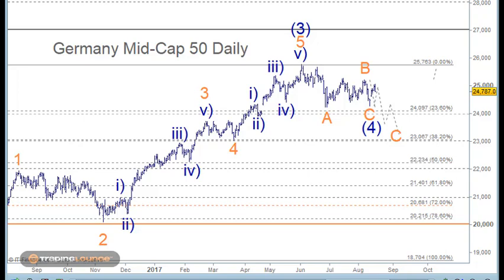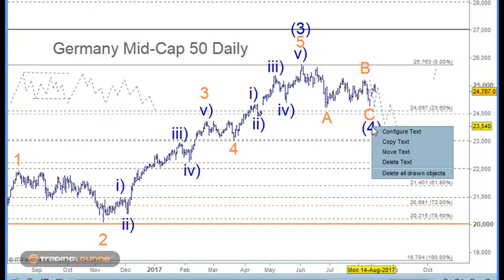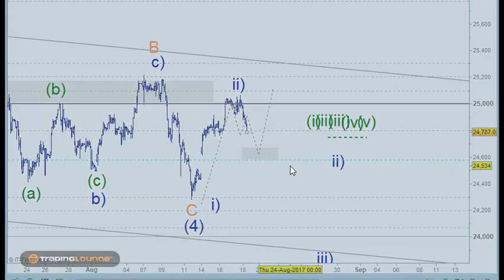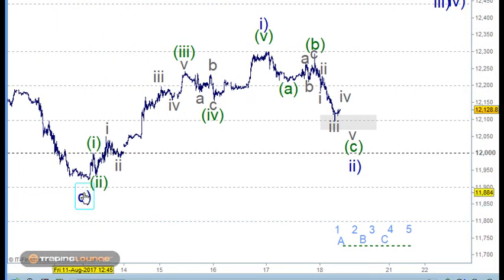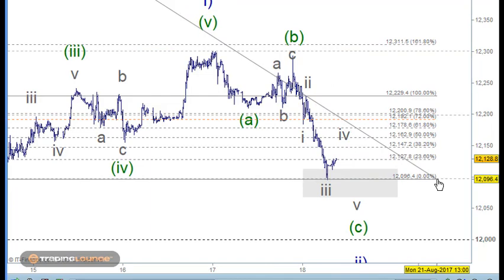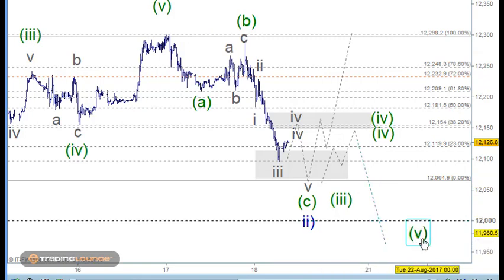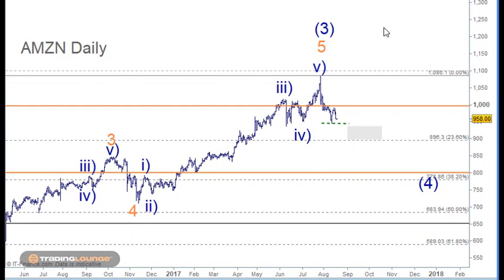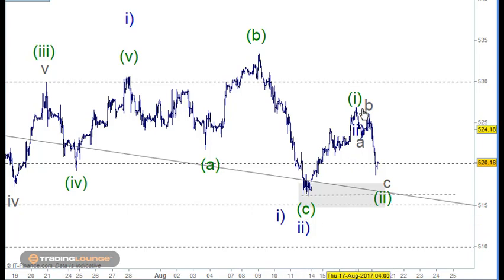European Index Trading 18 August 2017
European Index Trading DAX  Germany Mid-cap 50 Index CFD Trading
Technical analysis Elliott Wave and Trading Levels Theory
We do have a bullish wave count for the Euro Index's however with the US Indices so weak, we also need to look at the bearish count and set ups for shorting the European Indices.